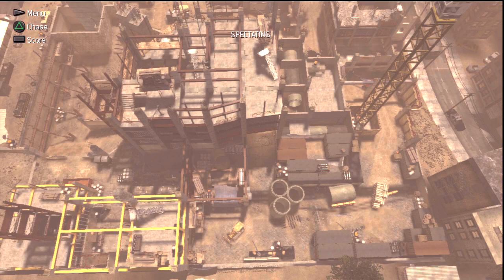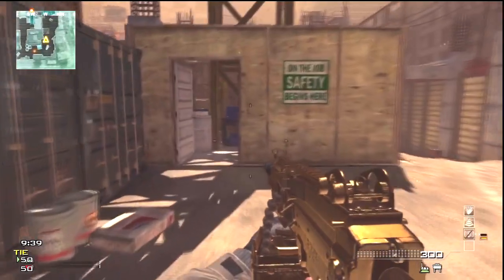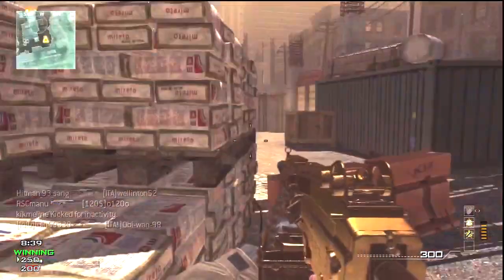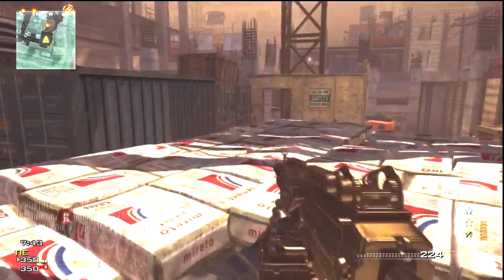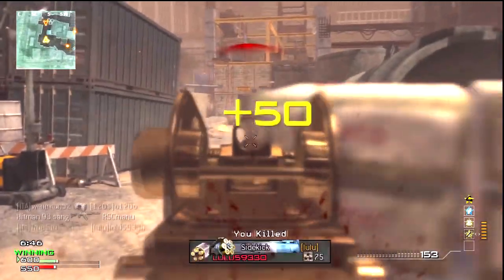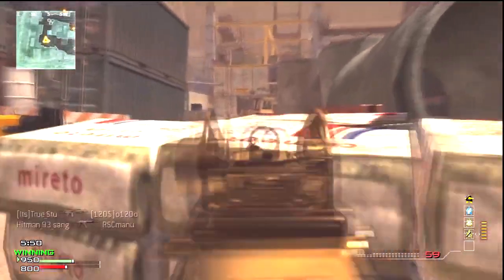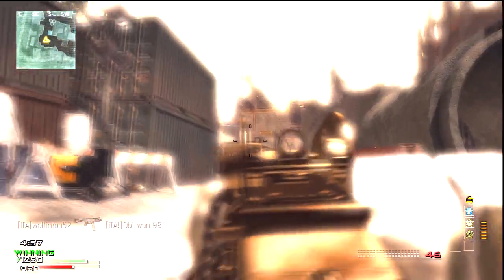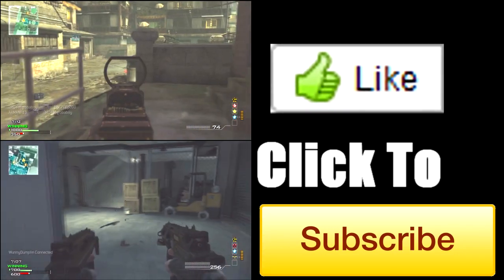MW3: FFA Camping Spots | Hardhat | Gold MK46 MOAB | Commentary Tutorial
You'll love this one :)
I'll add annotations tomorrow *_* MUST SLEEP